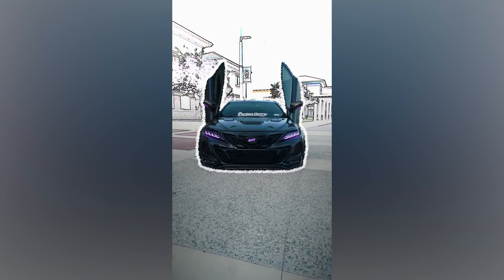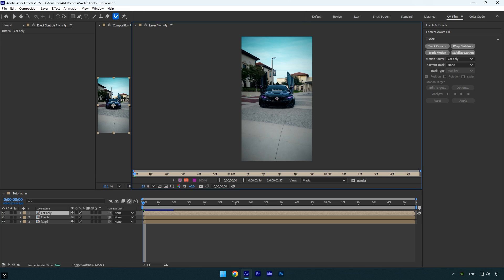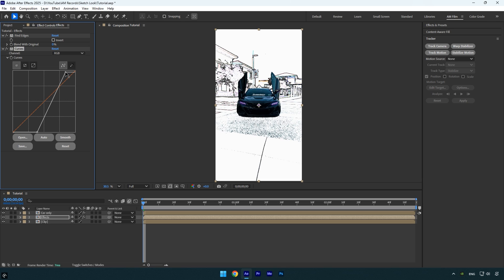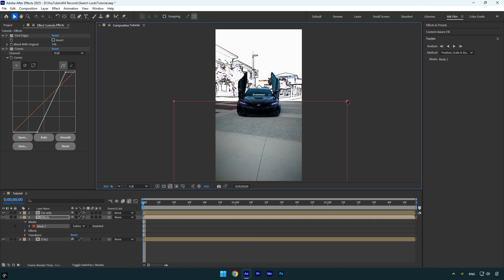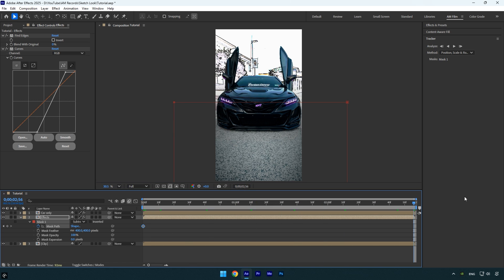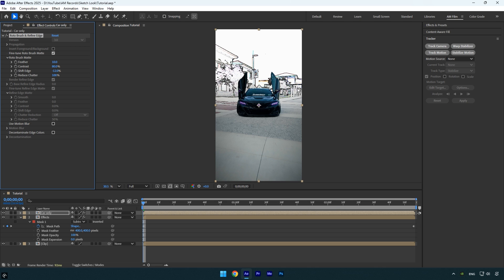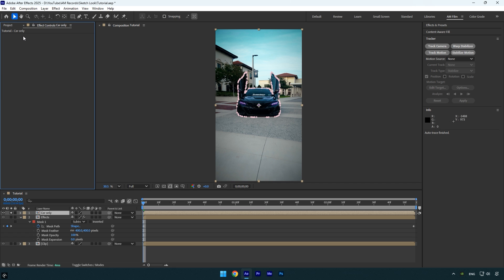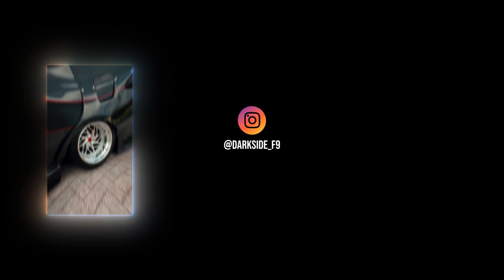Half-Sketch Look in After Effects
In this tutorial I will show you how to make a sketch look effect in Adobe After Effects

CPU: i7-14700K
GPU: RTX 4060 Ti 16GB
RAM: Kingston FURY Beast 32GB